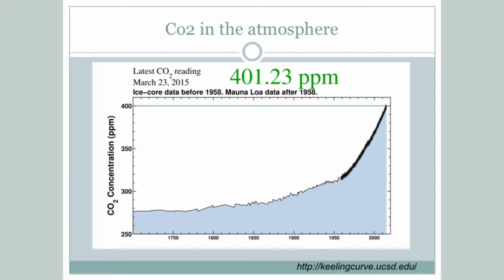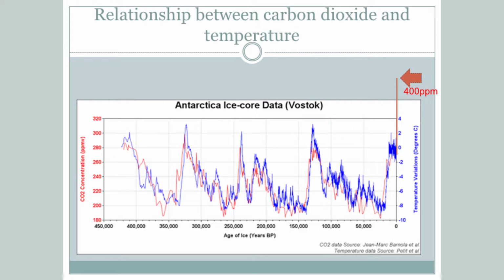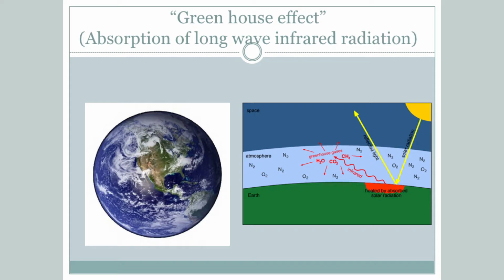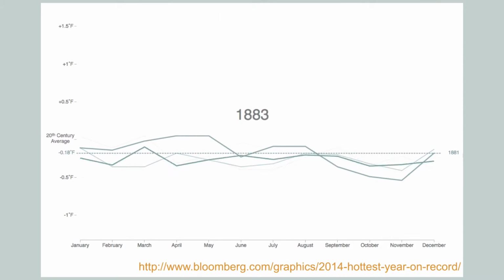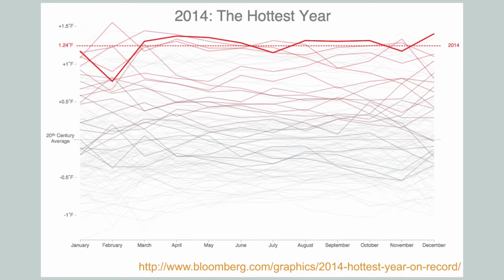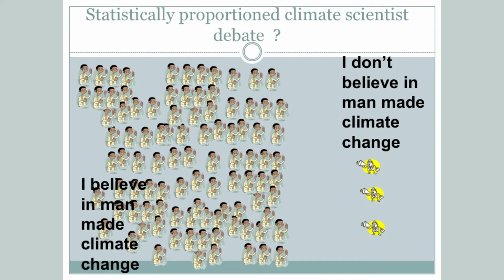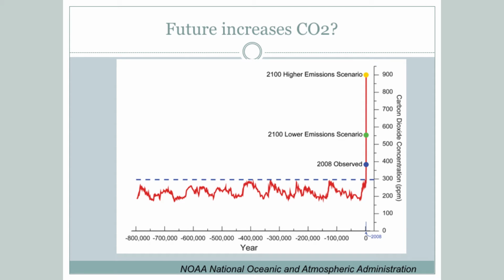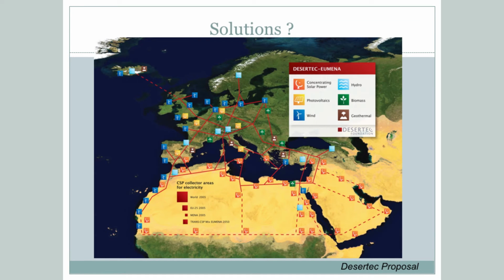What is Climate Change?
David Sprake, Programme Leader for Renewable Energy and Sustainable Technology at Glyndŵr University, explains what climate change is, the evidence for it, and some possible solutions.